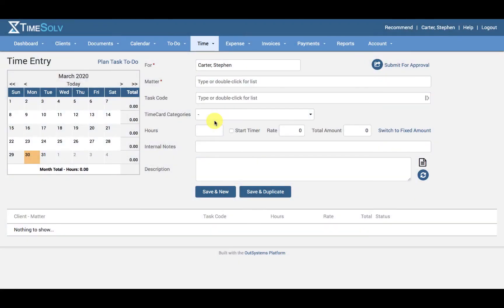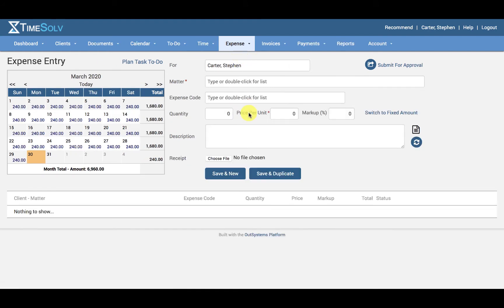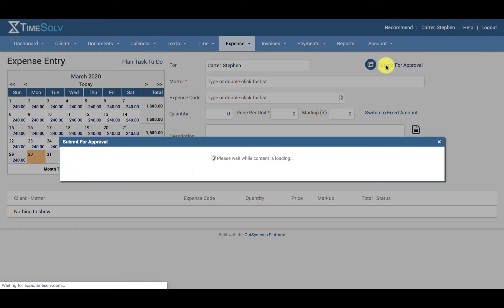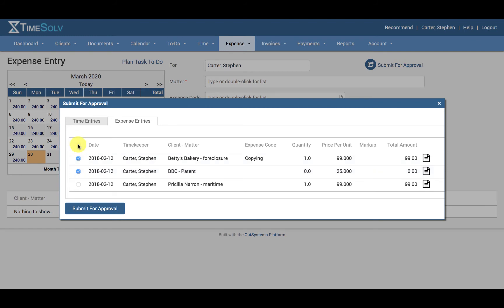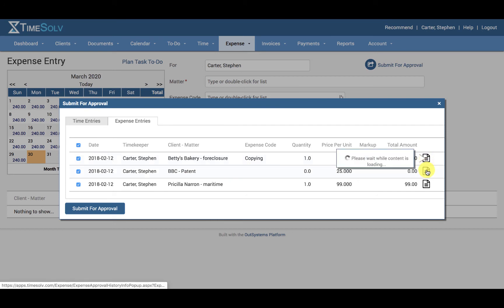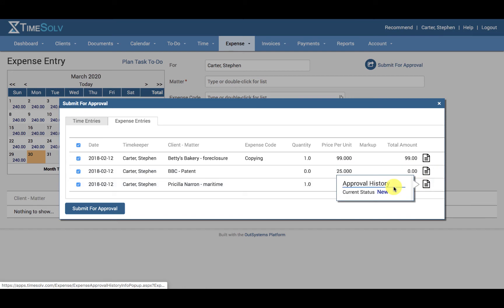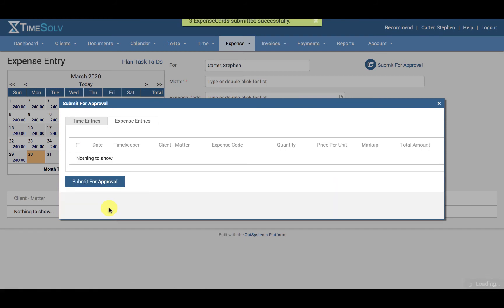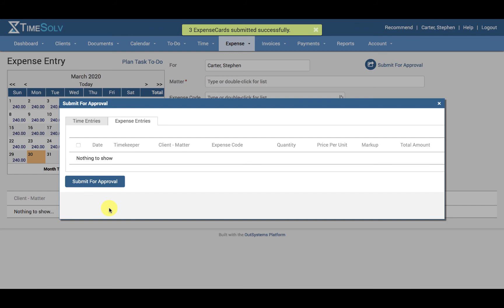Submit an Expense Entry for Approval Tutorial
A video to help users understand how to submit an expense entry for approval.